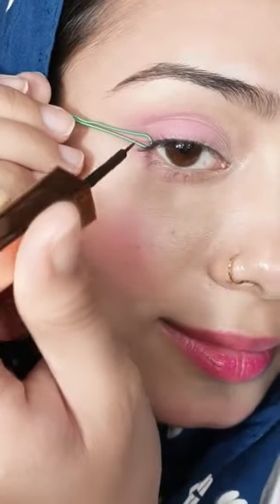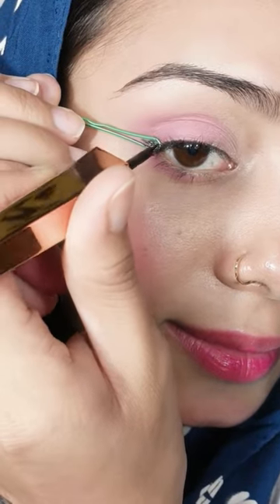Bobby Pin Eyeliner Hack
Hello friends welcome back to our Makeup & Beauty channel "Saba Ki Suno" Friends, in today's video, you will Know about trending and viral Eyeliner Hack so, for more details watch this video till the end.

Callme4 - Saba Tabassum
 User ID - sabaytc@cm4

Bobbi pin Eyeliner hack
makeup shorts
eyeliner tutorial
eyeliner hack
affordable Eyeliner

             -:IMAGES AND VIDEOS SOURCE:-
All images or Videos were downloaded from the google search engine, Picsart, Pixabay, Background music from kinemaster, youtube music, and Pixabay. Video Edited by kinemaster, Power Director & Video Guru.